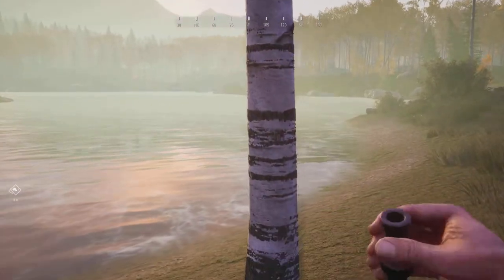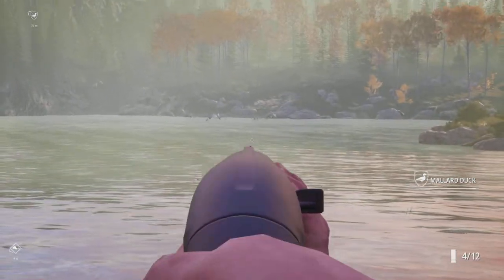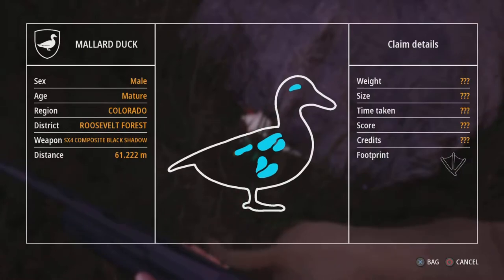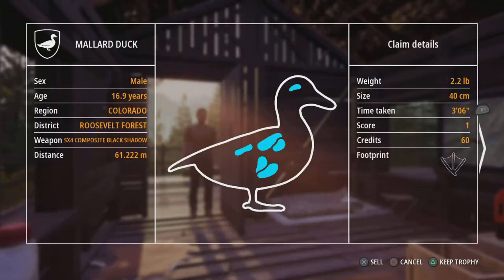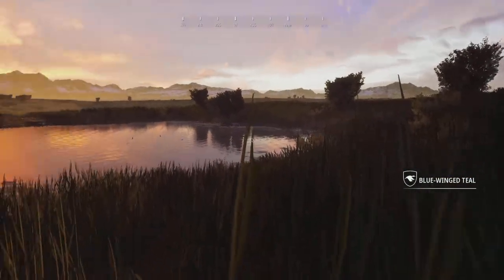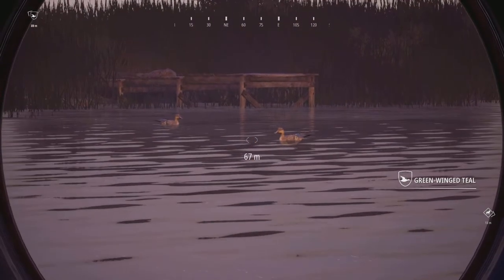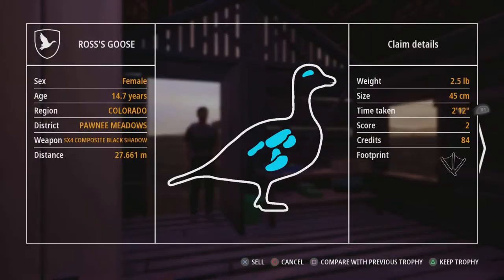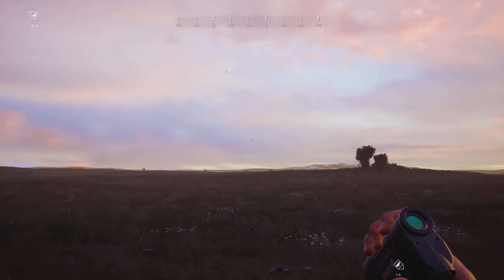Duck Hunting - Hunting Simulator 2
Hunting a big variety of different duck and goose from mallard duck too blue winged teals on hunting simulator 2, sub and like for more